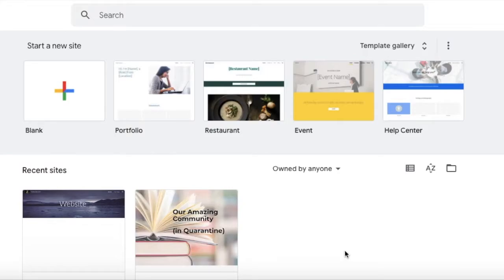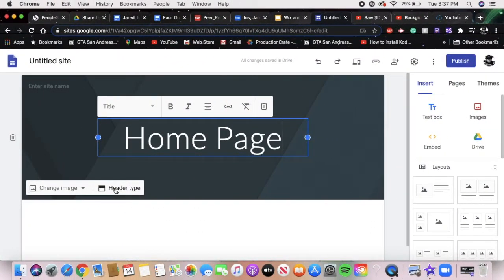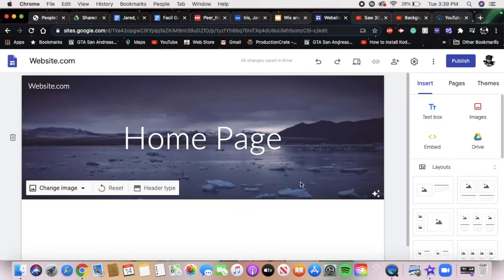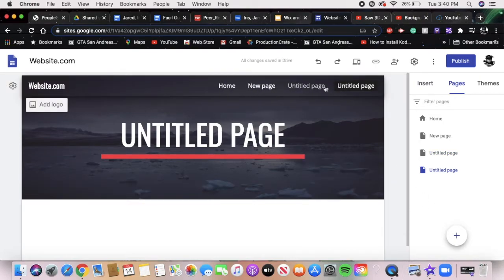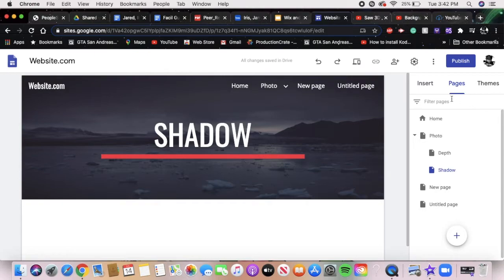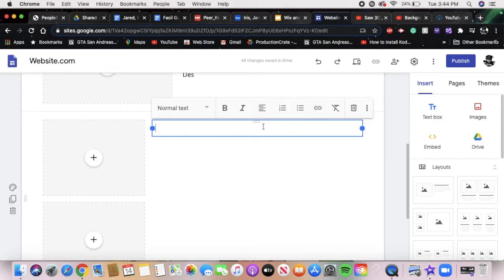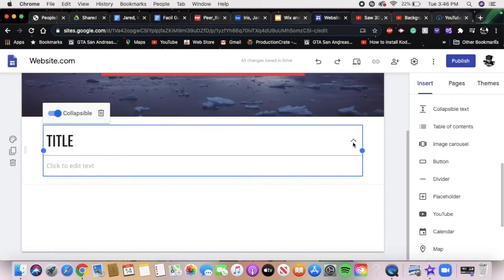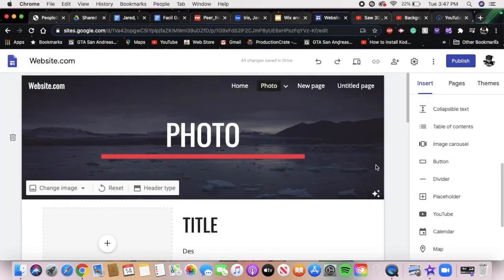Google sites Basic tutorial